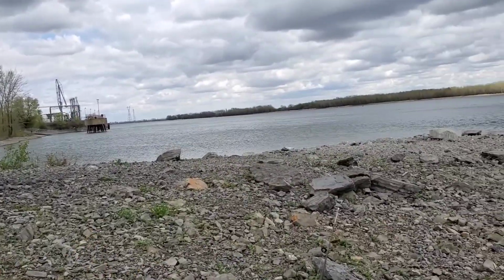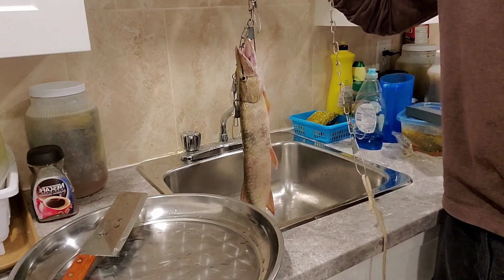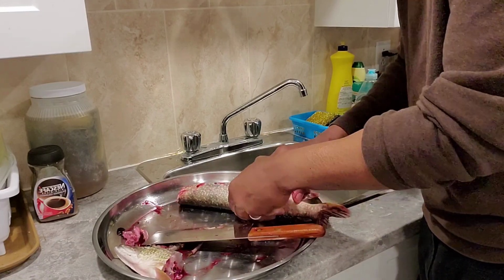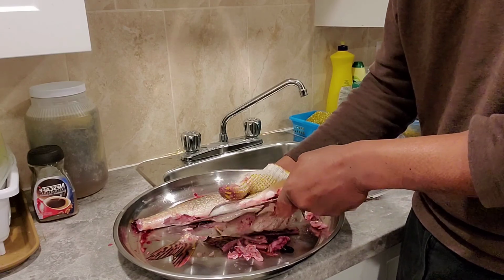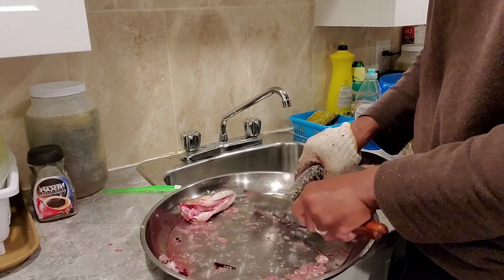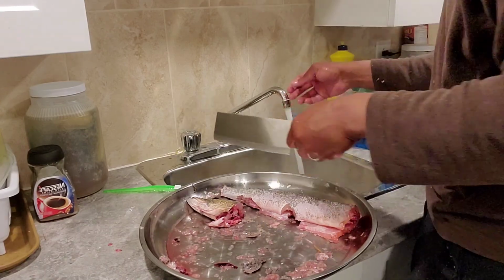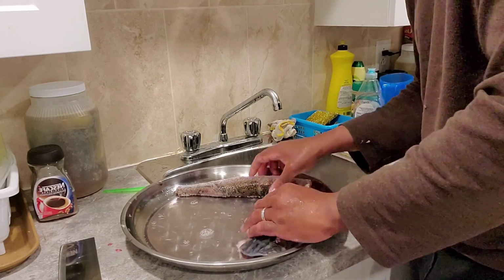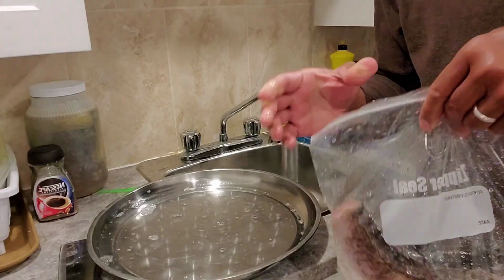NEW FISHING SPOT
TIPS for PIKES fishing, works 100% all the time.
if you want to catch pikes then you must use fish  lures not those plastic one and  seize regular
it works all the times. .most plastic lures worms like are for walleye. you can be fishing side by side and one guy gets pikes and the other one walleye only because of the lures that they are using .walleye and bass  goes a lot for rubber lures mimics worms